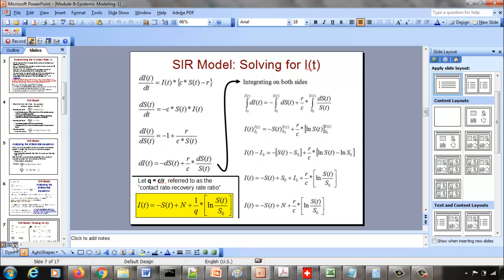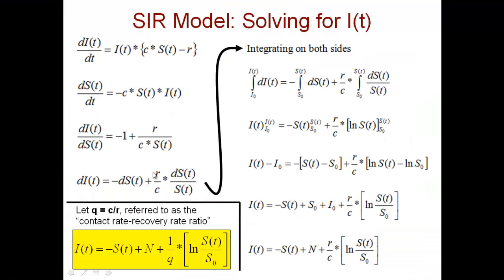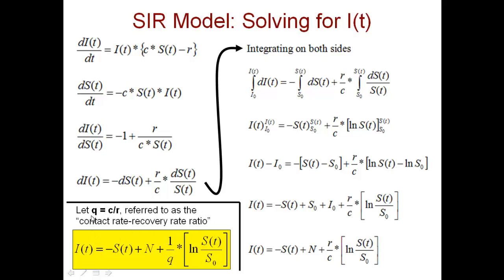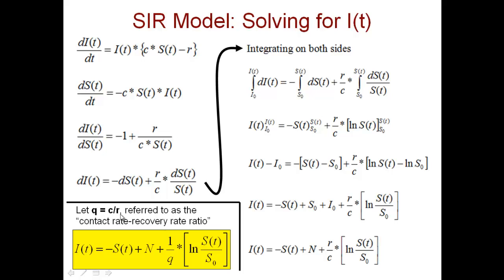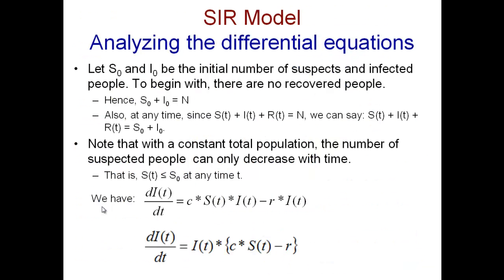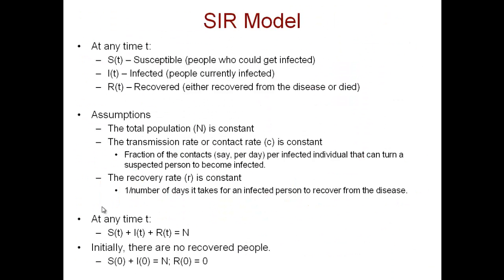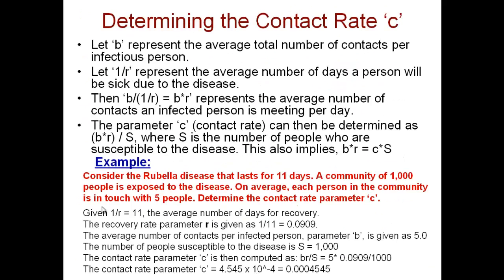9.5 Parameter q - Contact rate Recovery rate ratio